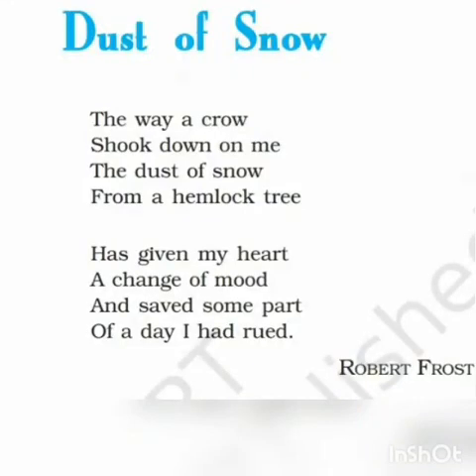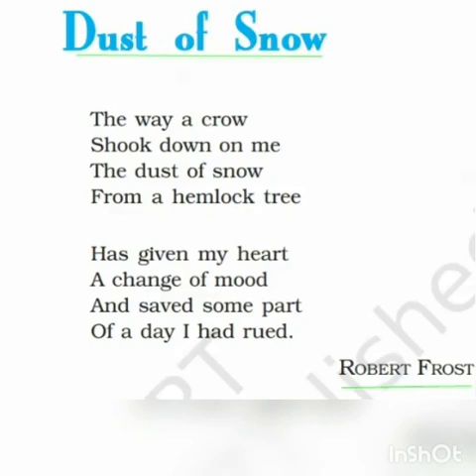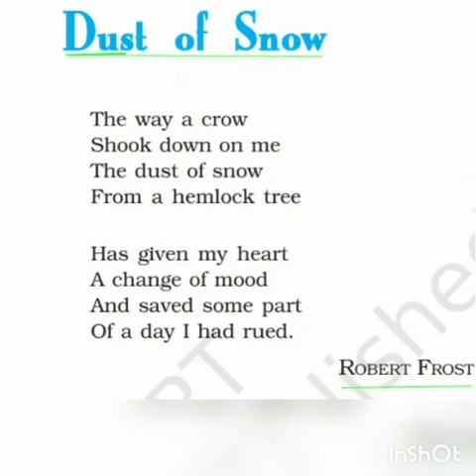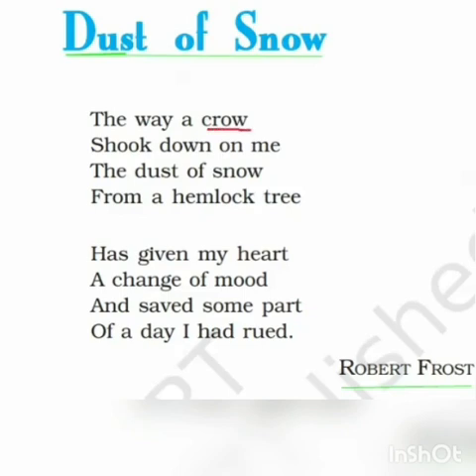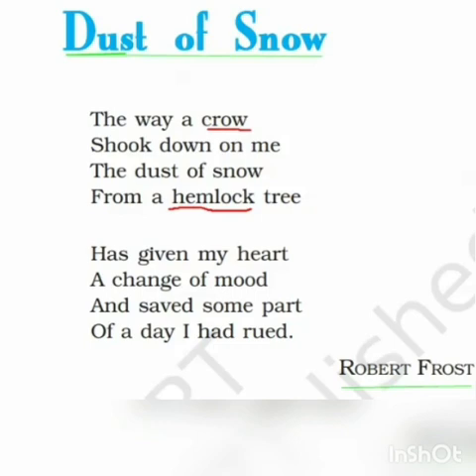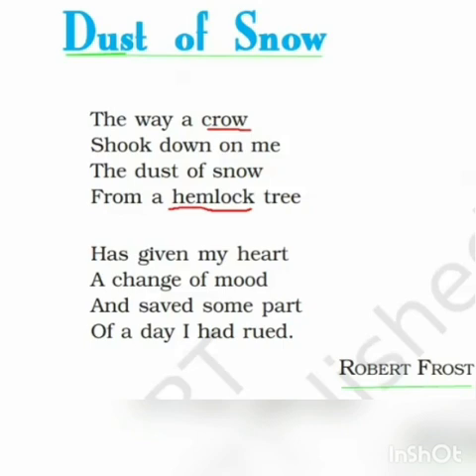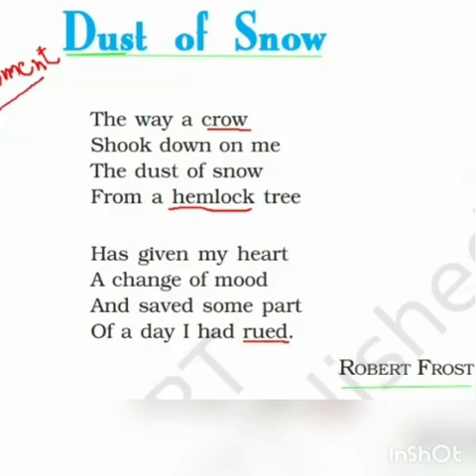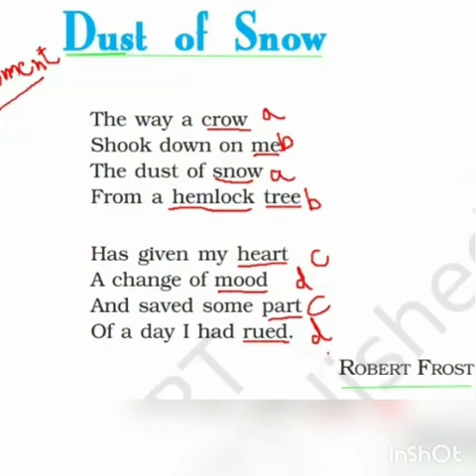English poem | Dust of snow | X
NCERT | Class X | English poem by Robert Frost | First flight book